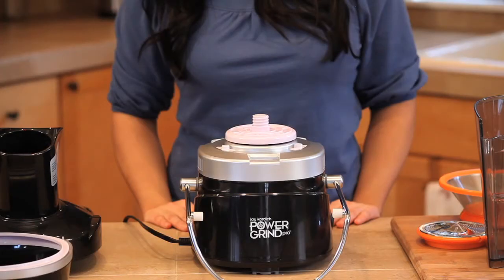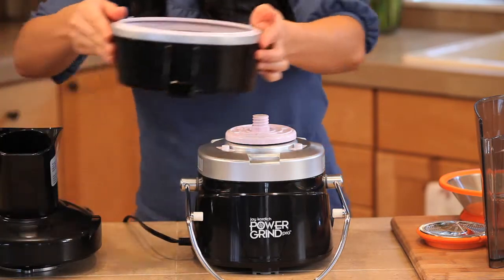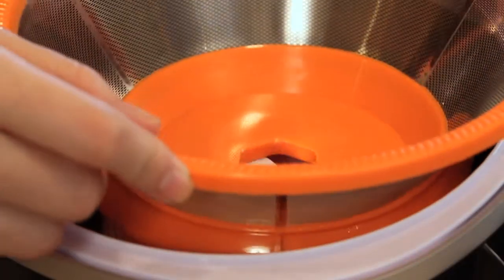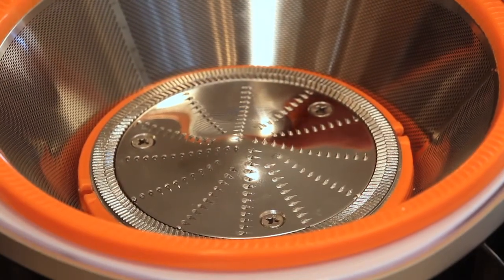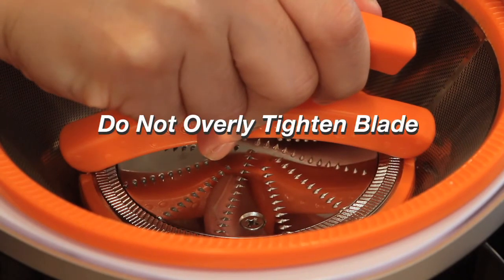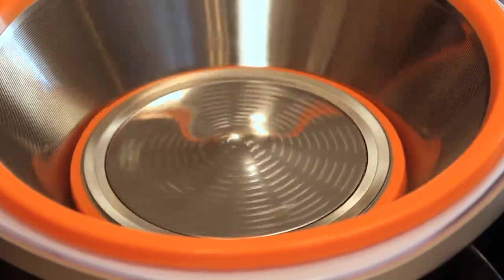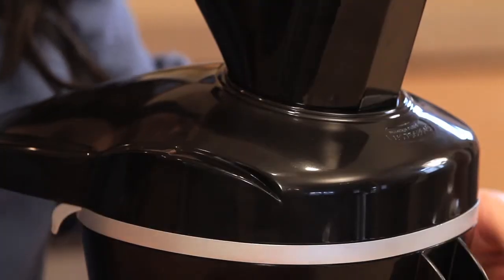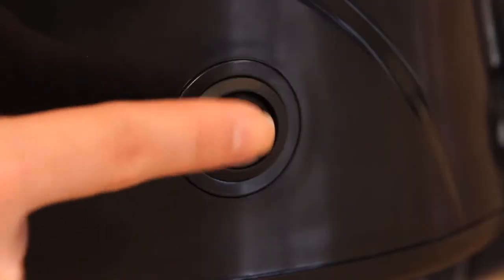Assembling the juicer